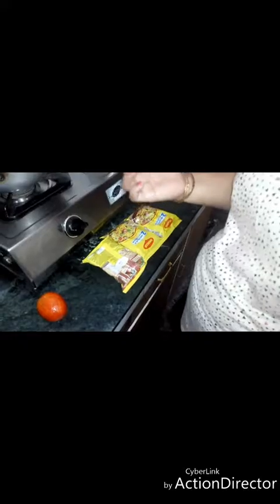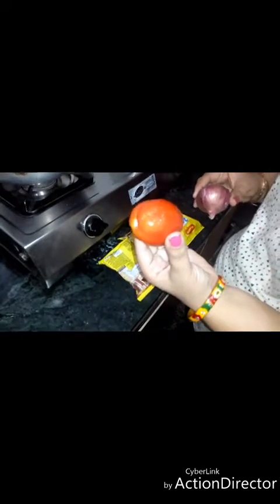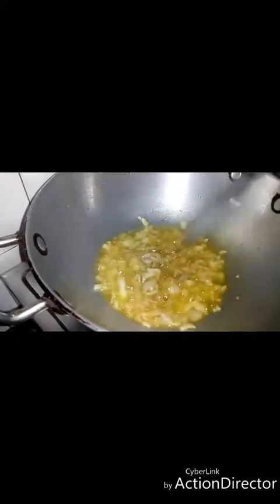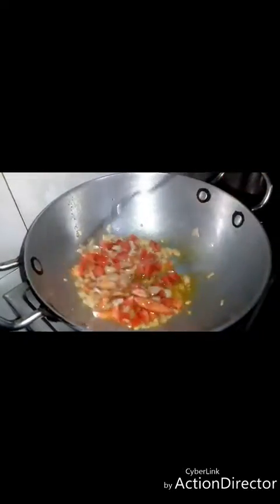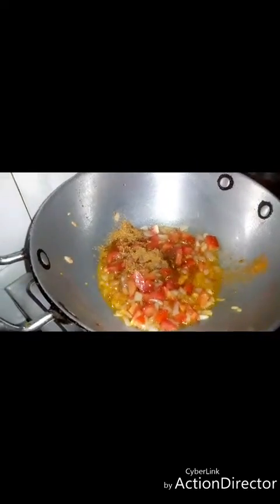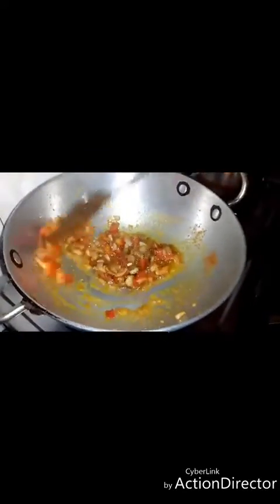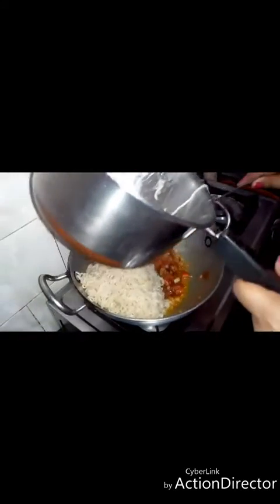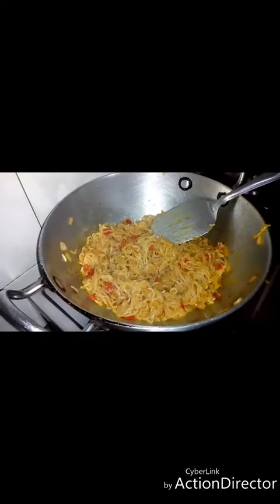Tasty Masala Maggi Recipe Ekdum Thela Style